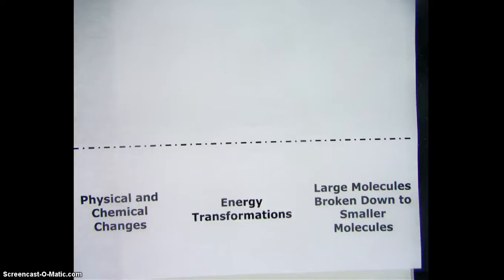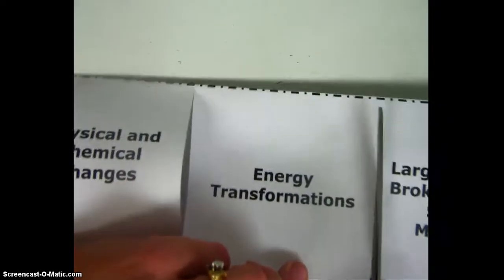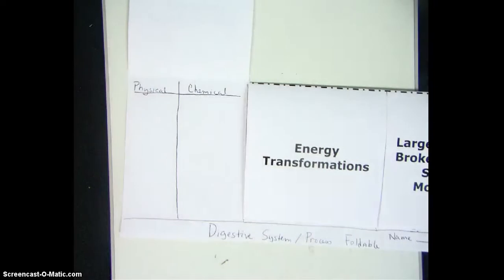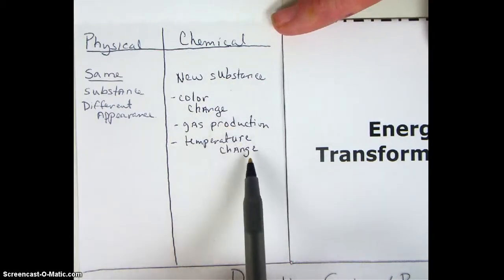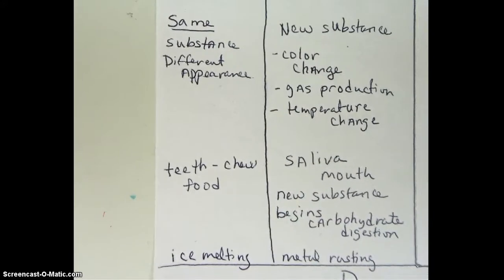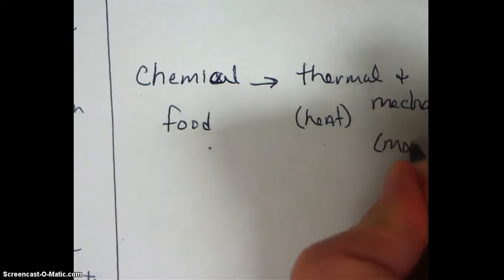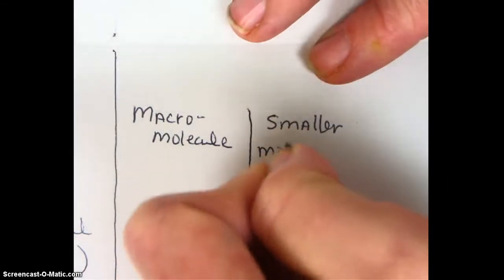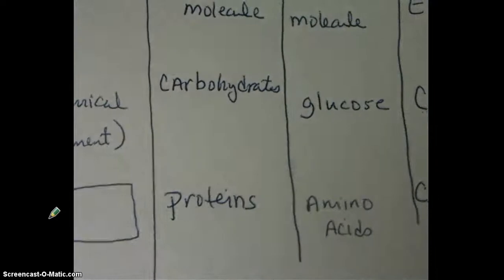digestive foldable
7th grade Science